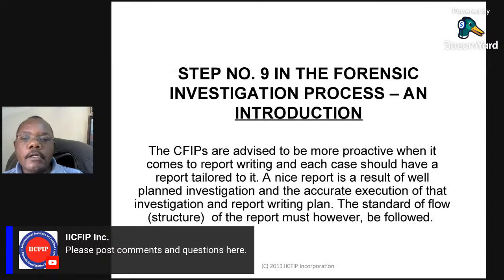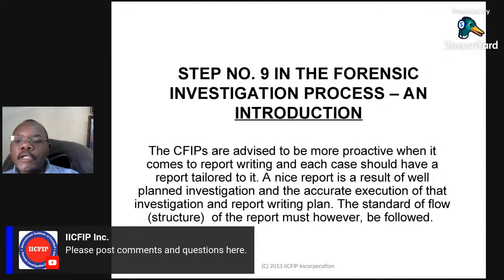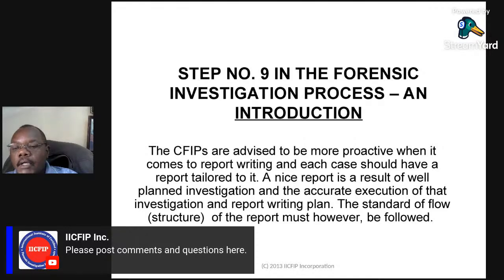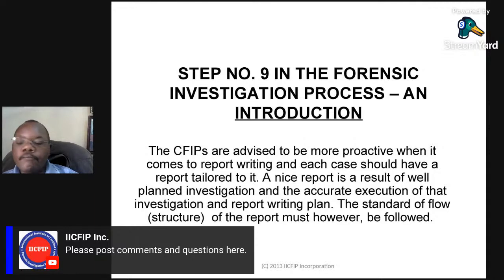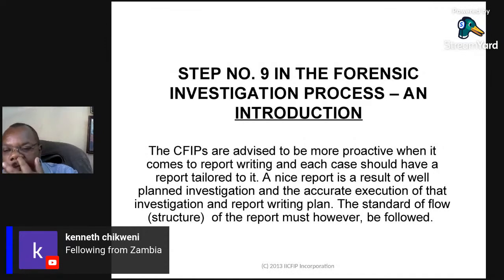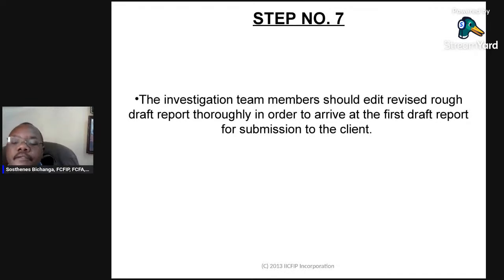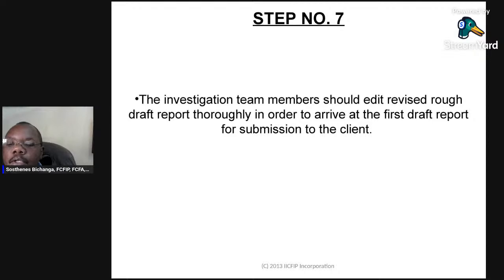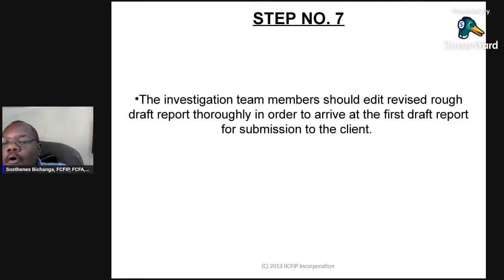9TH STEP - REPORT WRITING STANDARDS - AN INTRODUCTION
It outlines the characteristics of a good report as well as some techniques for constructing a useful and effective forensic report.

A forensic report follows generally accepted writing standards that apply to any kind of meaningful writing.

Forensic reports are not an exception. In fact, forensic reports require much higher standards than any other

writing of reports. A forensic report is one that tells the world what took place, investigation tools and

procedures employed by the investigation team and what the investigation team found out and their conclusions.

This chapter concentrates on the writing and editing process for forensic reports for use in support of disciplinary and or court proceedings.

An investigation that is well done without a nice report is like a well-dressed person without the head! As a person without the head cannot explain himself so does a nice investigation without a nice report to explain

what happened, what procedures were used in an investigation, what findings were found, and what conclusions were arrived at.